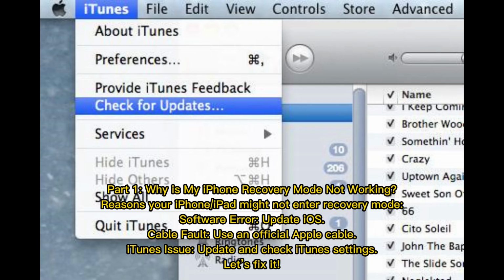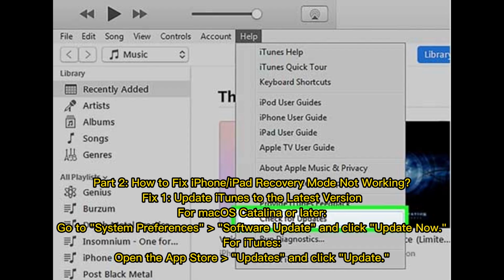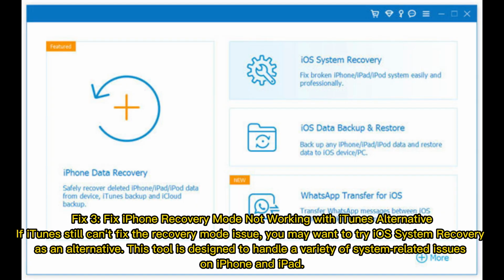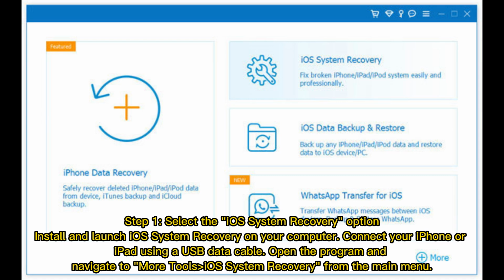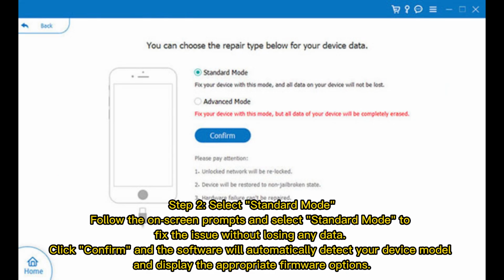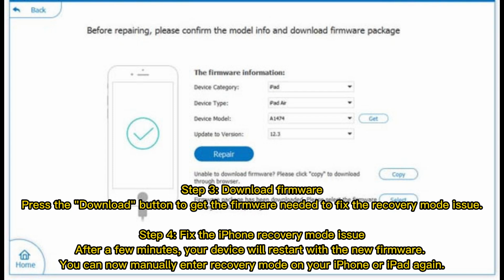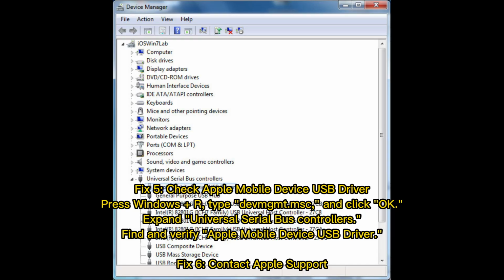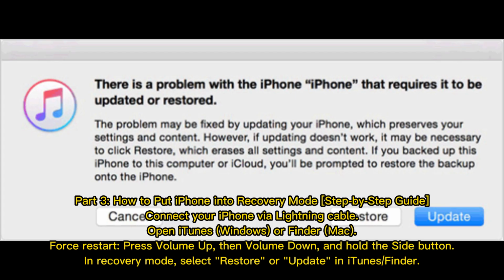6 Fixes for iPhone Recovery Mode Does Not Work [100% Works]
What should you do if recovery mode isn't working when you need it to update or restore your iPhone or iPad? Don't panic—there are six effective methods to help you resolve this issue quickly.

00:00 Start
00:17 Part 1: Why is My iPhone Recovery Mode Not Working?
00:35 Part 2: How to Fix iPhone/iPad Recovery Mode Not Working?
03:13 Part 3: How to Put iPhone into Recovery Mode [Step-by-Step Guide]